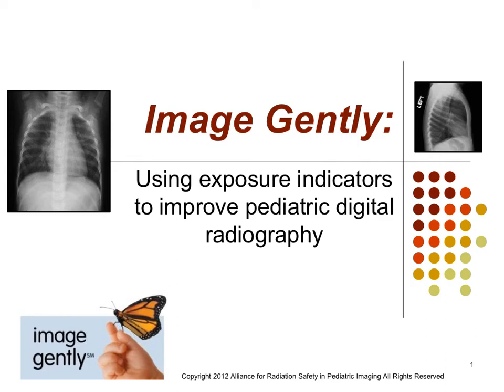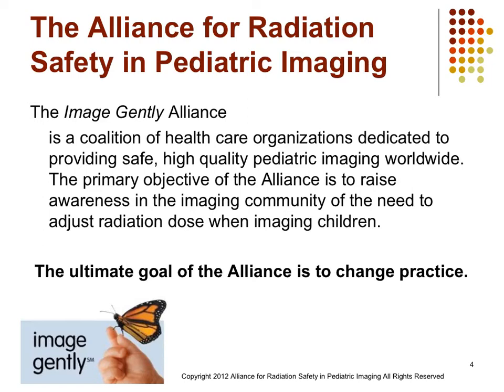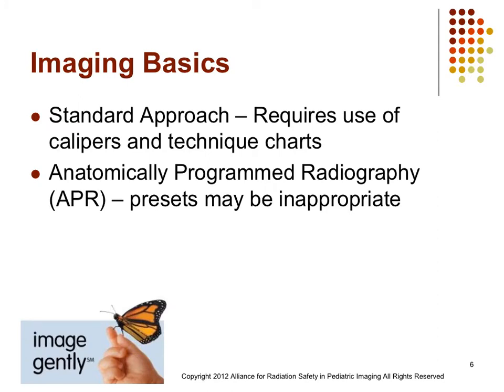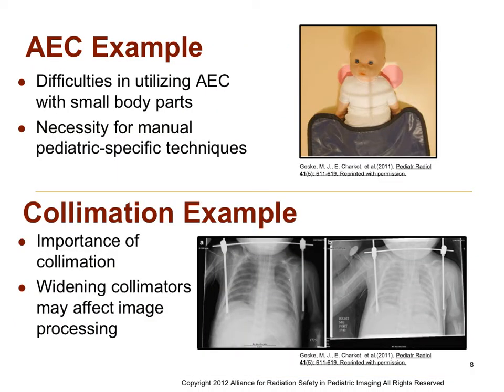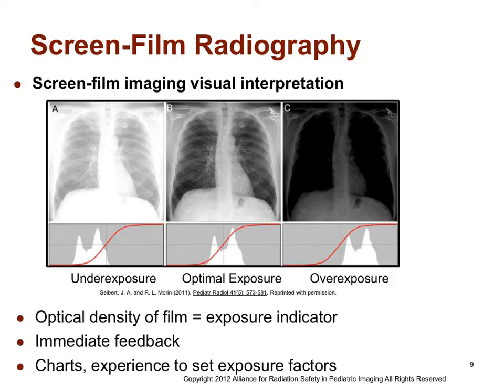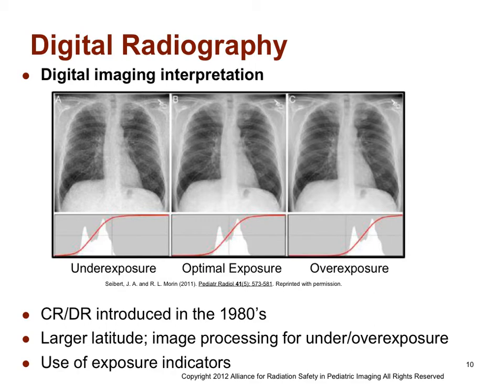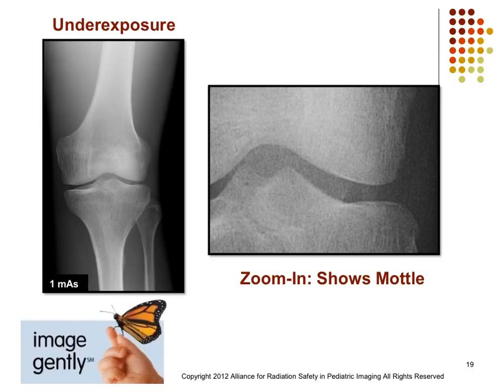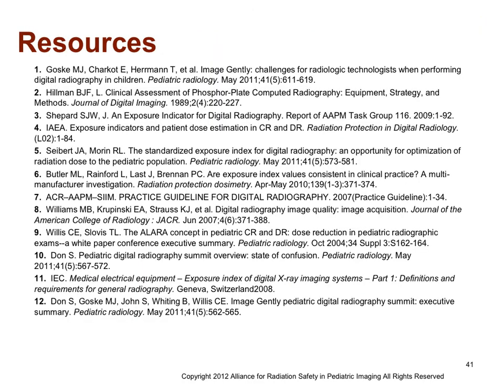IG: Digital Radiography Exposure Indicators (Part 1)